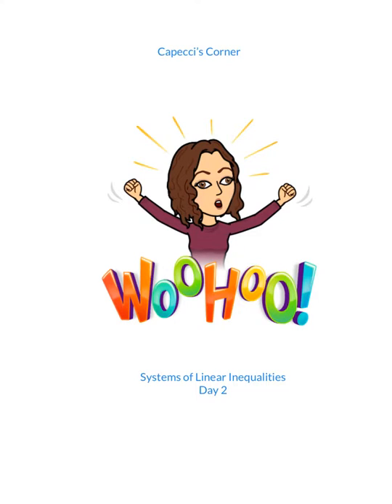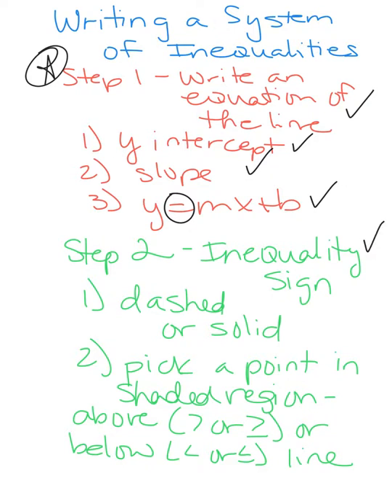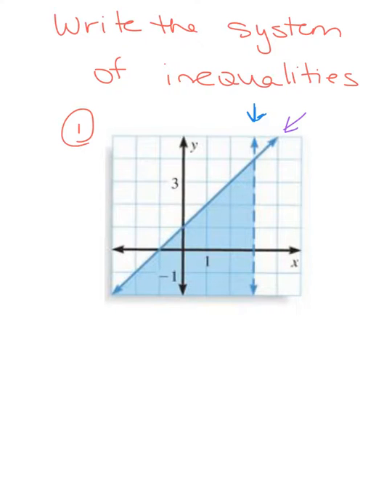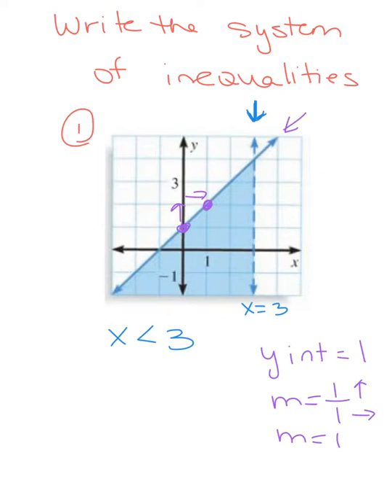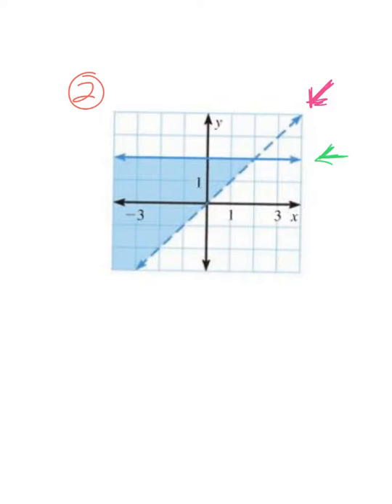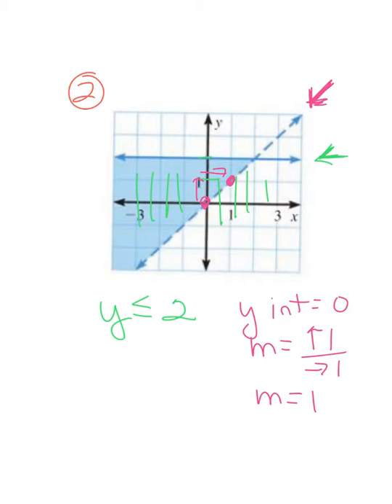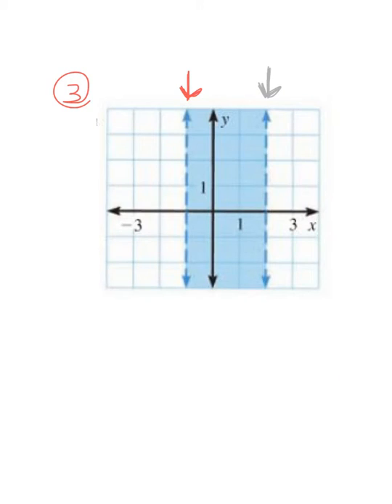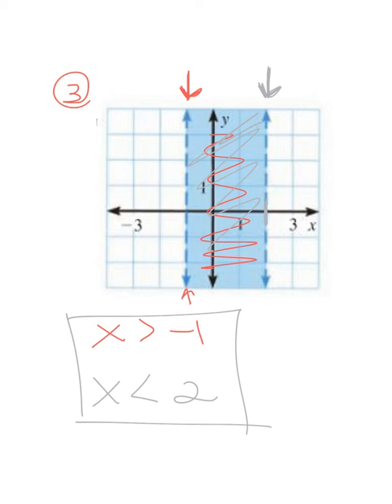Graphing Systems of Linear Inequalities Day 2